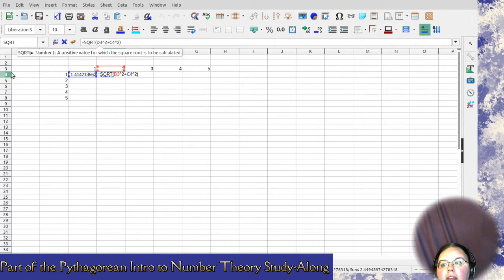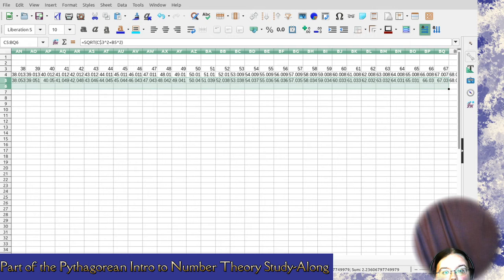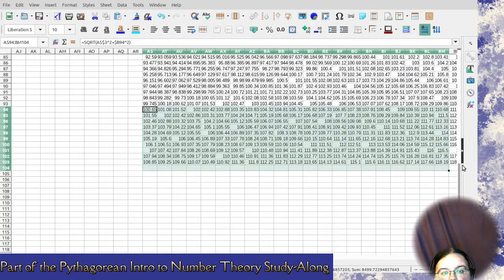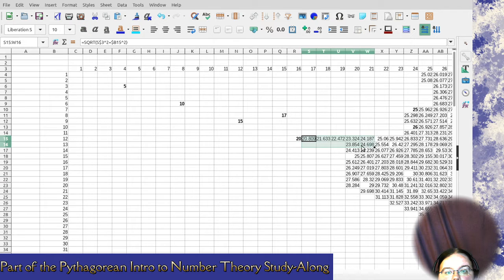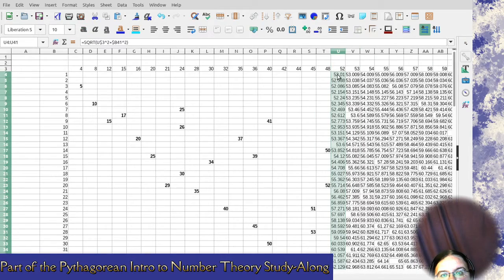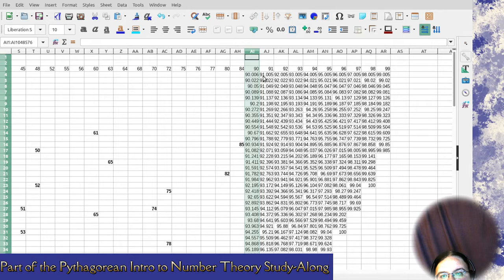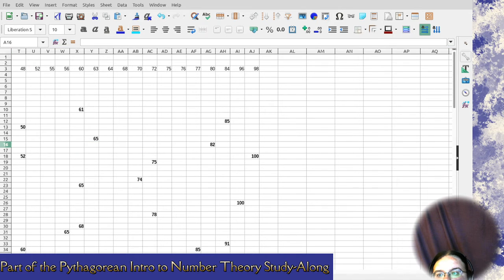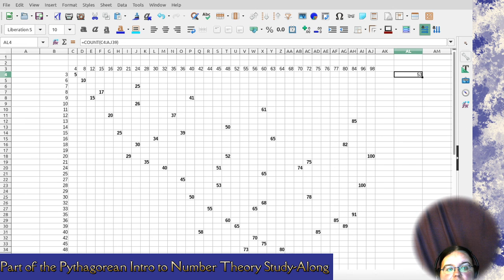Pythagorean Triples -- Spreadsheet Method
This video is better in context as part of the Pythagorean Intro to Number Theory Study-Along.